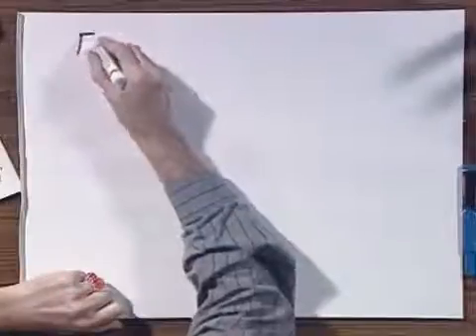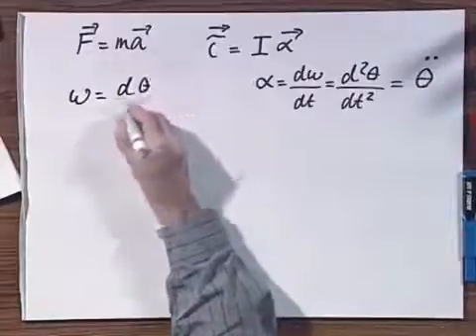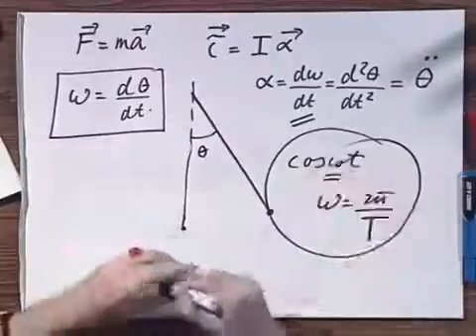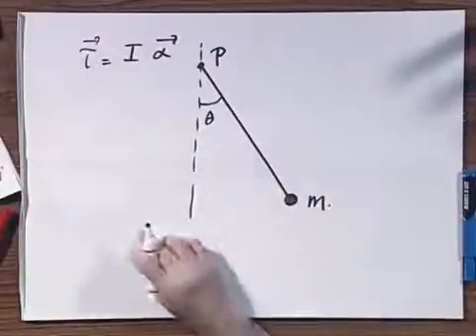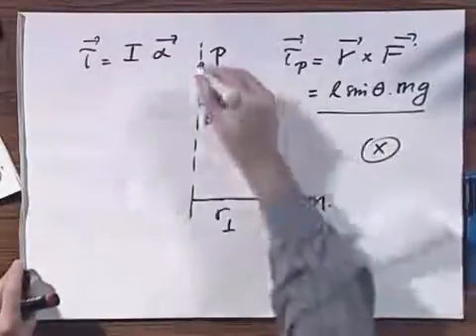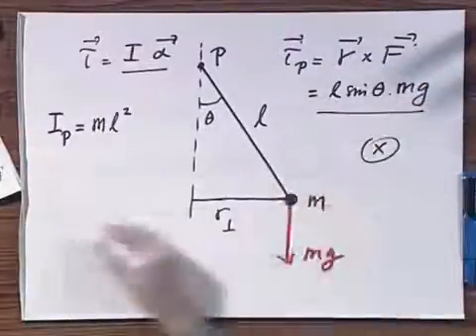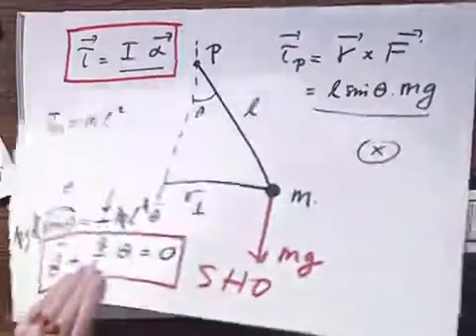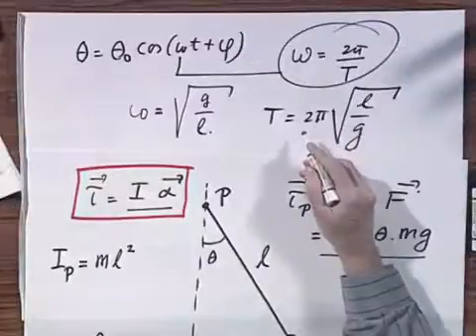8.01x - Module 22.01 - Torque and Simple Harmonic Motion.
connection between torque and SHO.